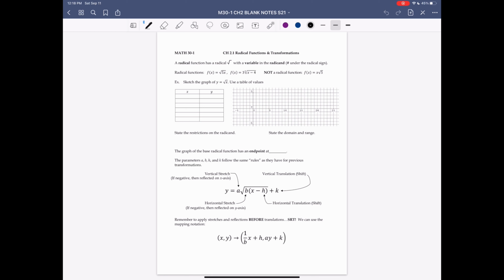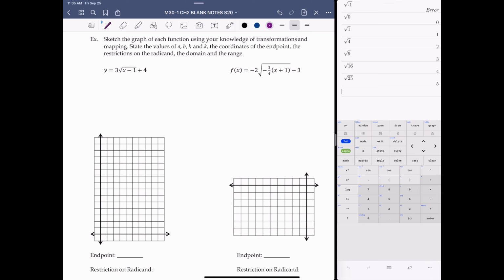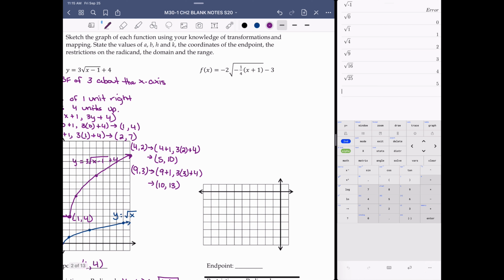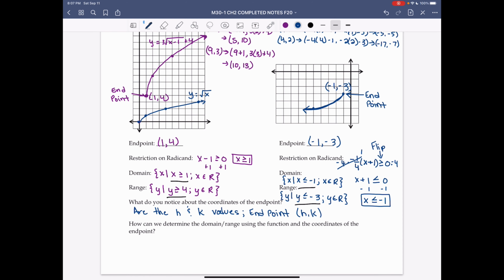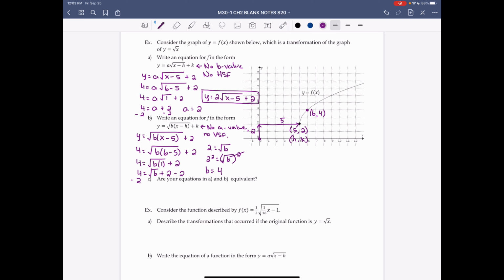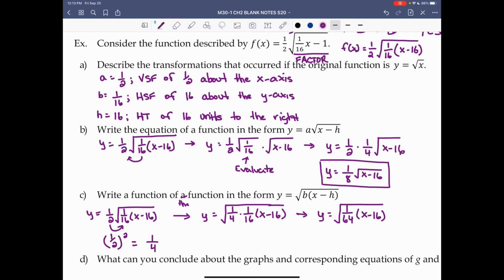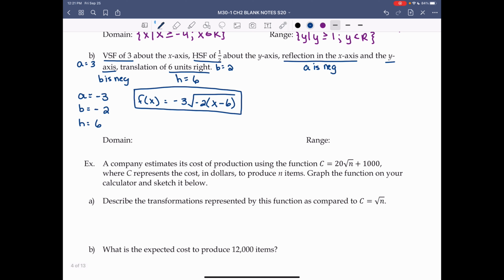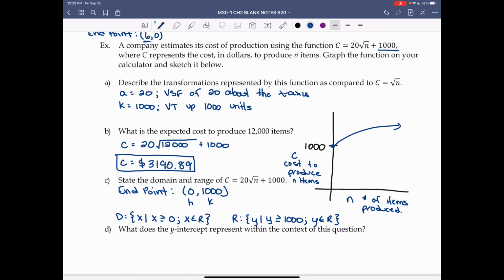MATH 30-1 | CH2 LESSON 1: RADICAL FUNCTIONS & TRANSFORMATIONS